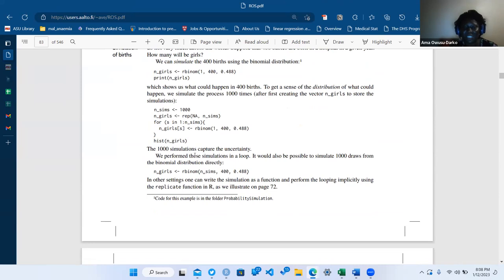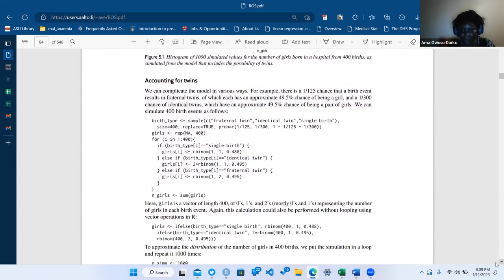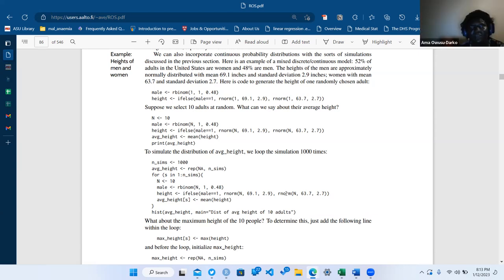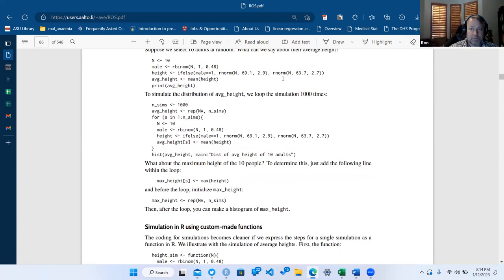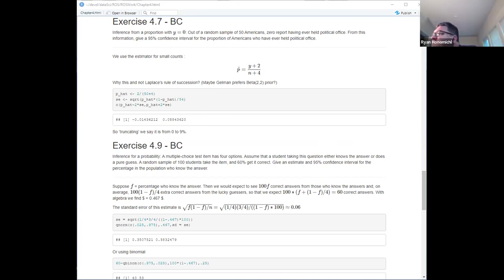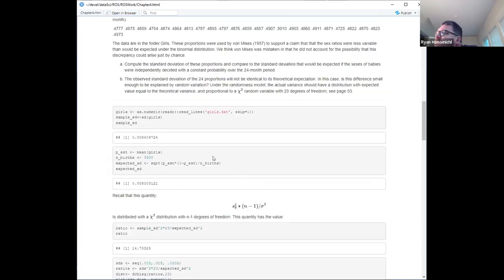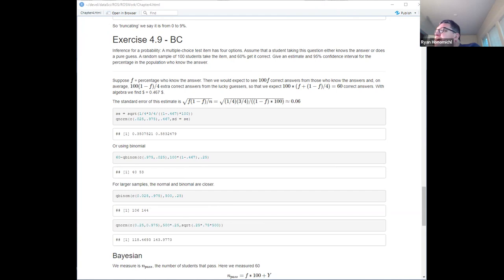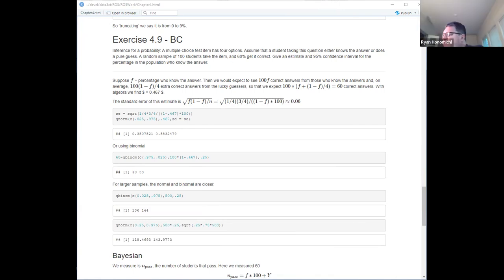Regression and Other Stories: Simulation (ros02 5)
Ama Owusu-Darko presents Chapter 5 ("Simulation") from Regression and Other Stories by Andrew Gelman, Jennifer Hill, and Aki Vehtari on 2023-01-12, to the R4DS ROS Book Club, Cohort 2.